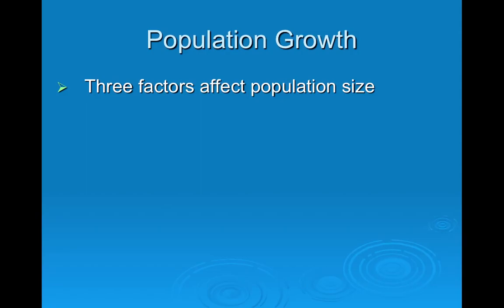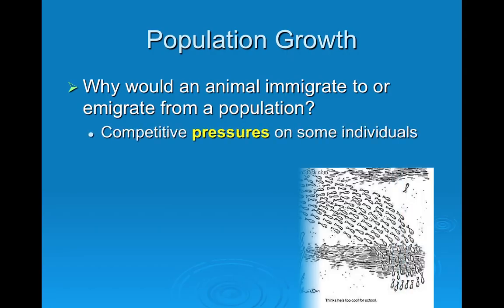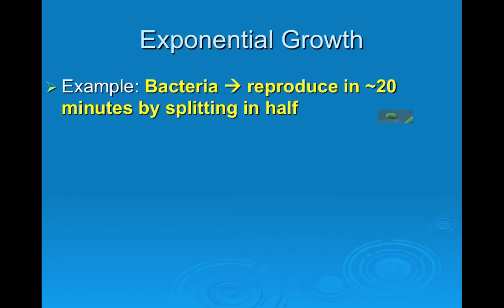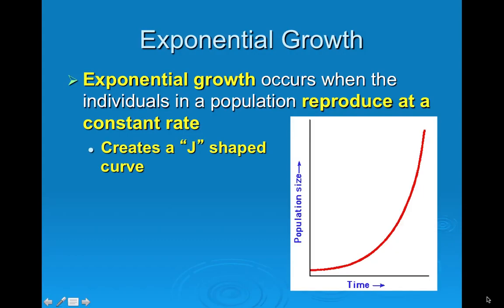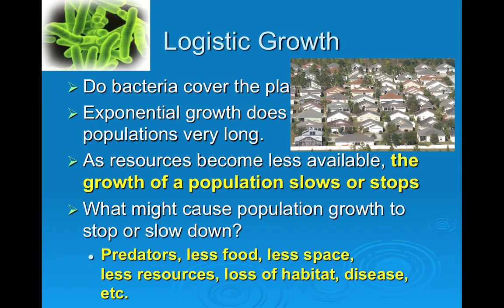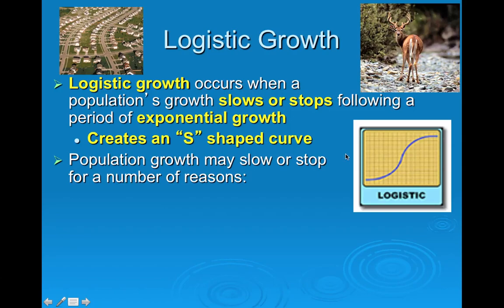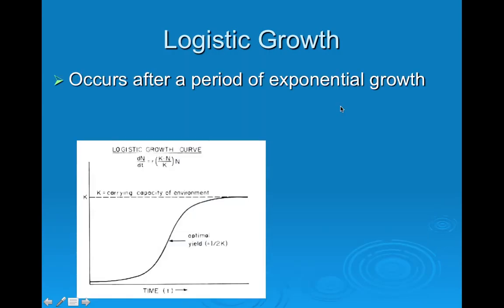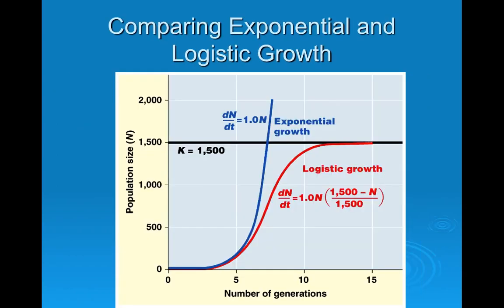5-1 How Populations Grow - 2 of 2